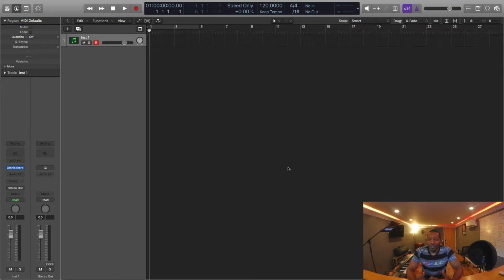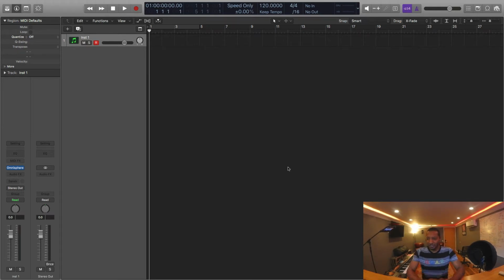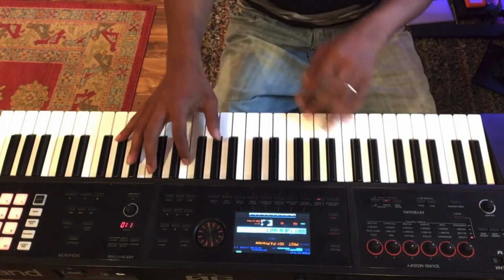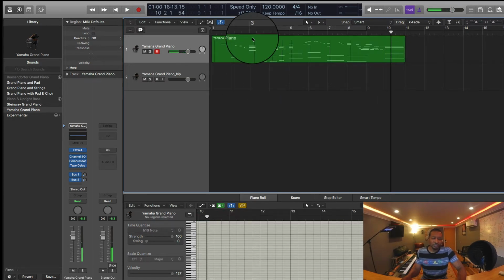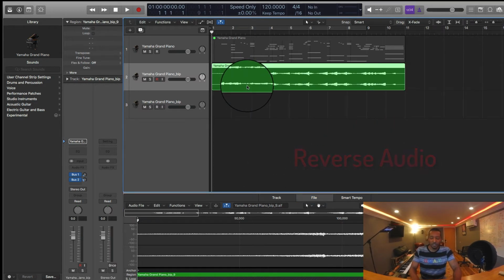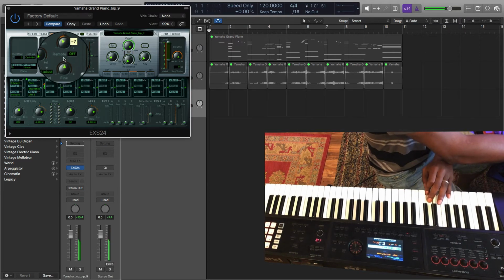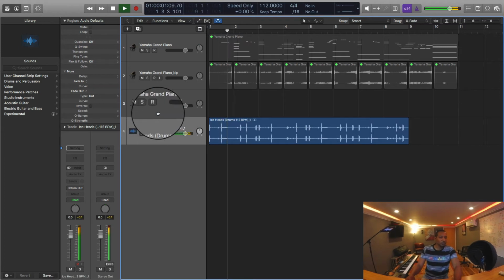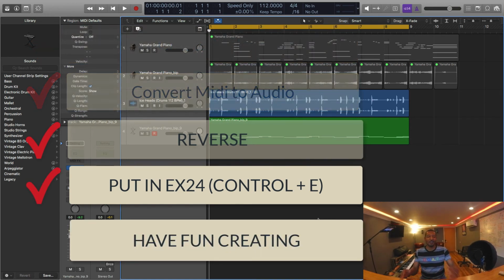Music Producer Secrete Reverse Trick Revealed (Part 1) Logic Pro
Kris KeyZ Productions Presents: Kris KeyZ another music producer hack.  This music production tip and trick will cover the secrete reverse trick using Logic Pro X.  You will learn how to create a song in midi formant, convert it to audio, and apply secrete producer hacks and production techniques to learn how to sound exactly like the pros.  This technique can be applied with any music production software and should be saved to your music producer hack arsenal.  (Logic Pro X, Ableton, FL studio, Cubase, Pro Tools, Garage Band, Studio One, Reaper, Reason)  Music production hacks are easy ways to take your creativity and mixing to the next level.  No mater if your creating Hip Hop, R&B, Pop, Trap, EDM, Dance, House, or Gospel.  Kris KeyZ tutorials are broken down and made easy to follow step by step.  We also recommend hitting the bell notification so can stay up to date each week to new exciting videos to elevate your Music, Money, and Mindset!